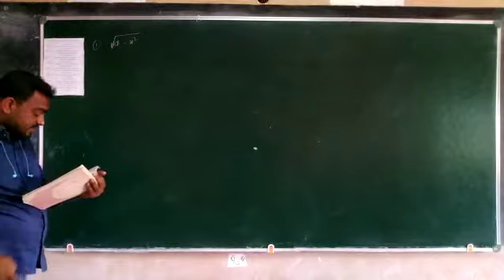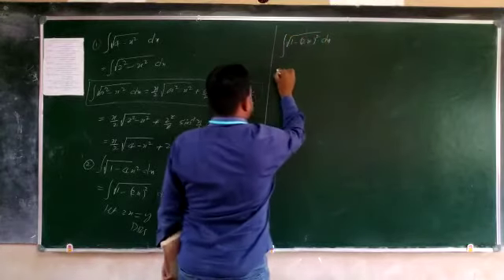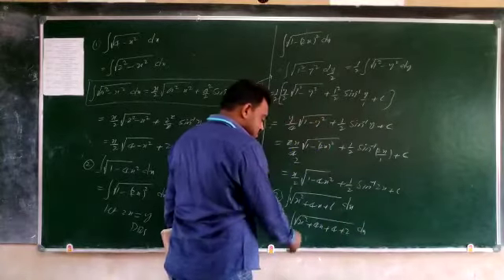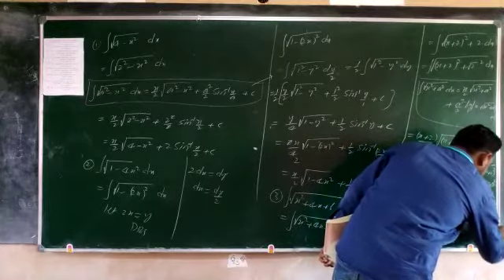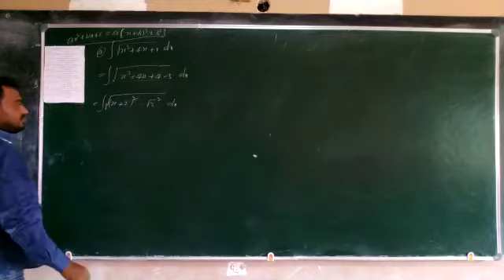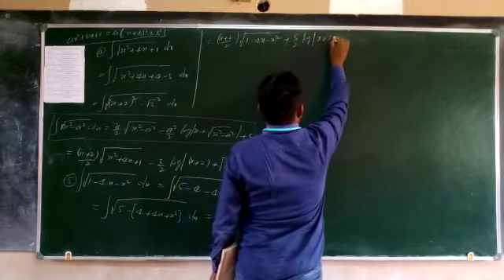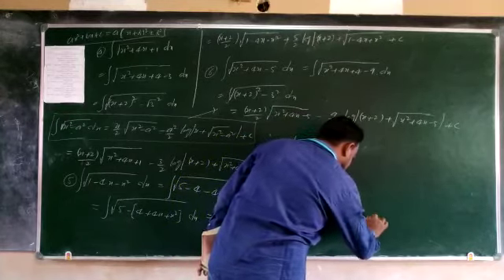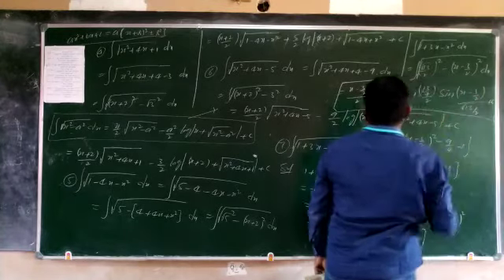Exercise-7.7(Q.No 1to 7) Integration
NCERT/ INTEGRATION/Exercise-7.7